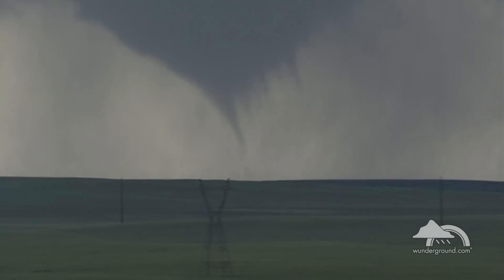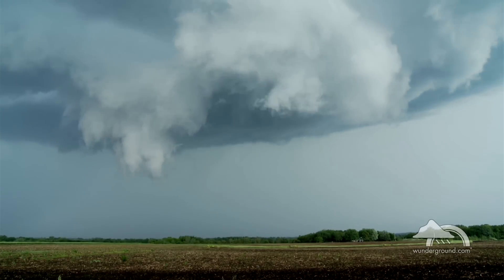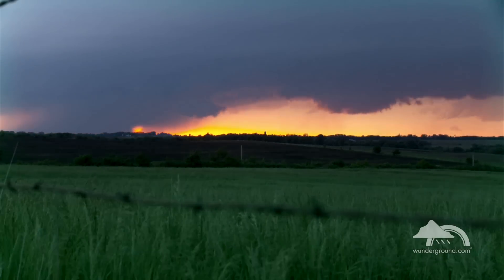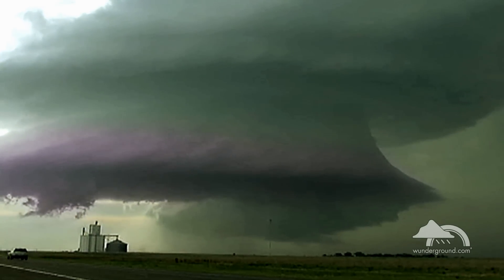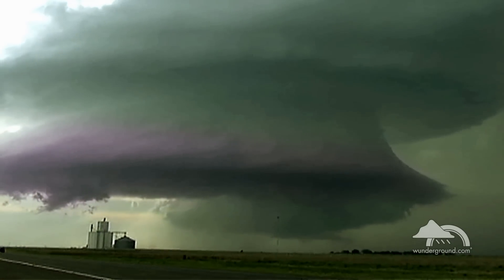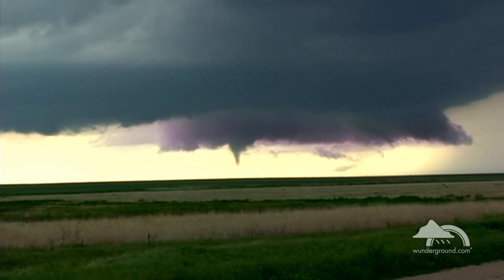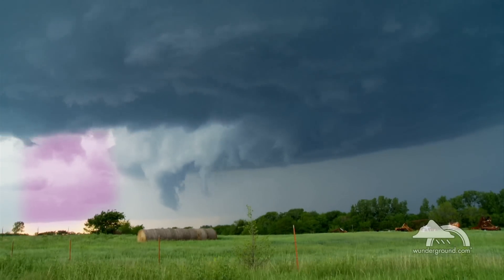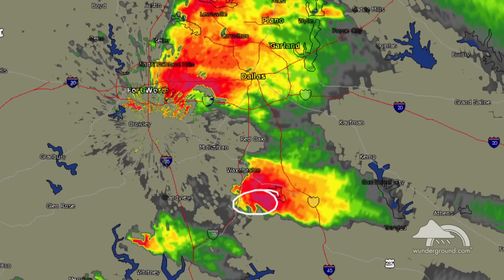Tornadoes: How to Spot a Threat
Be prepared, and know what to look for when there is a severe weather threat in your area!